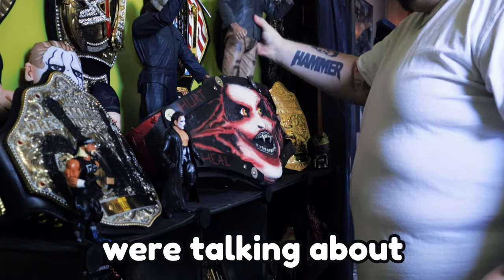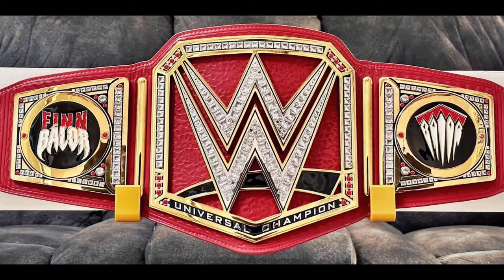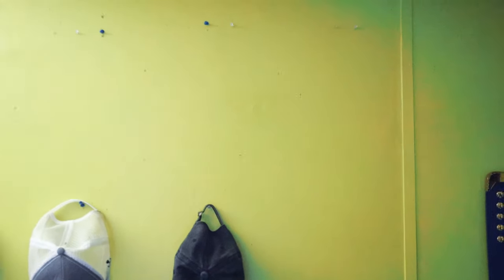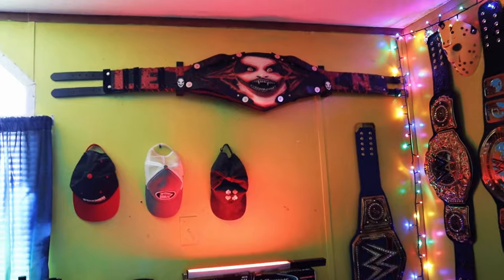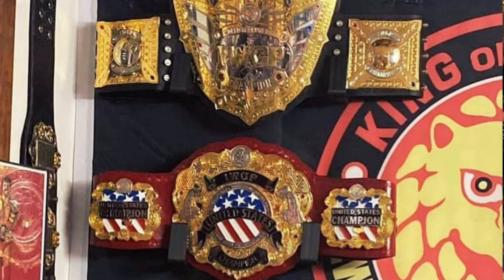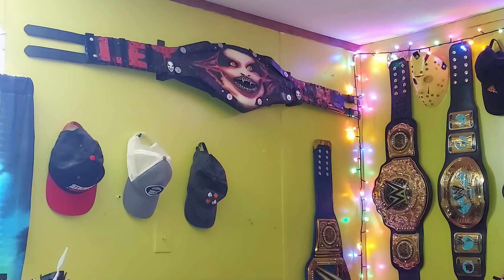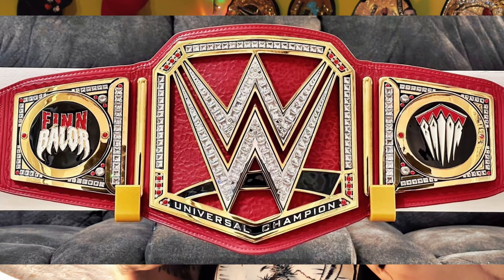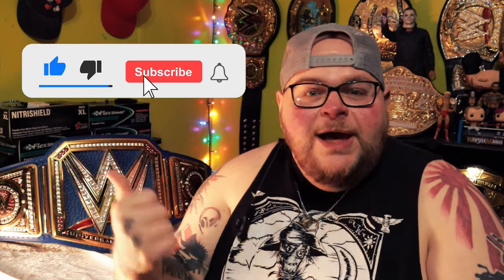Best Way to Display your Belts HORIZONTALLY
To view their other products and order a set of Belt Hangers for yourself, visit their website below.